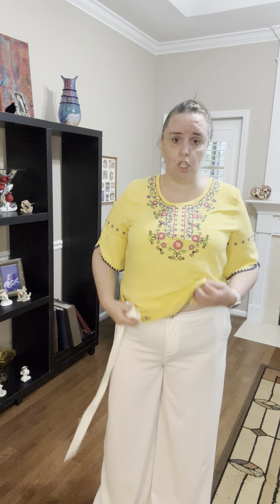Colorful outfit from Amazon